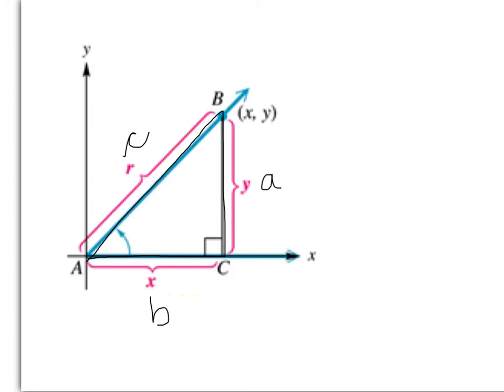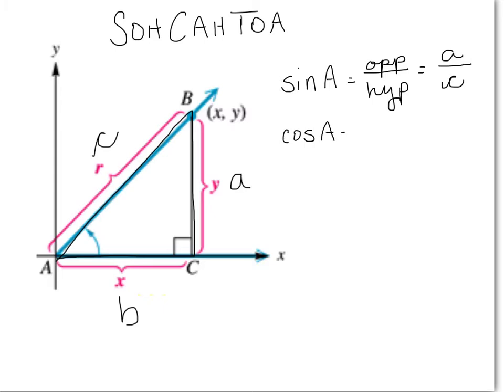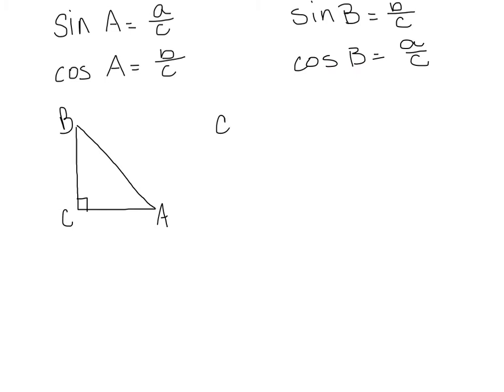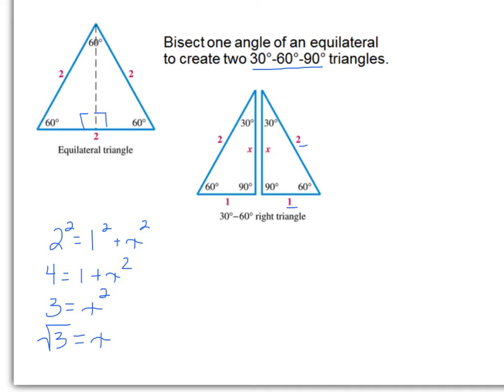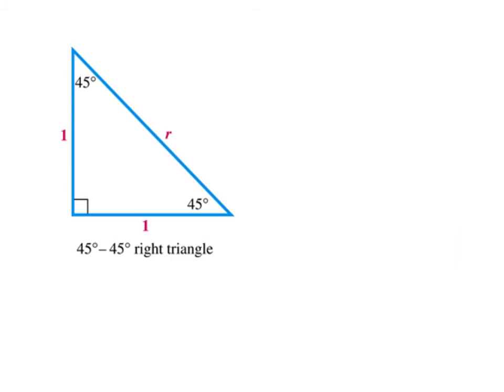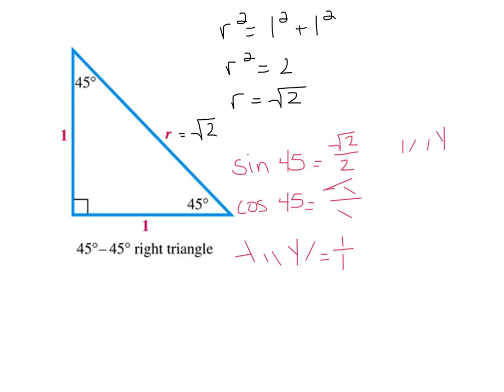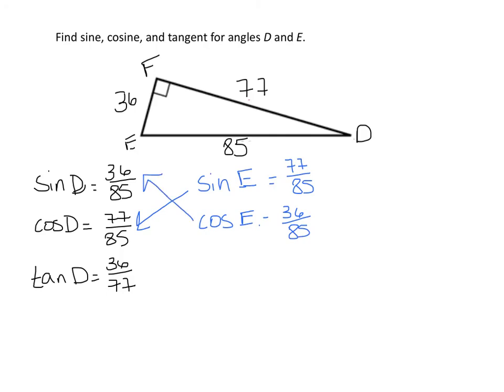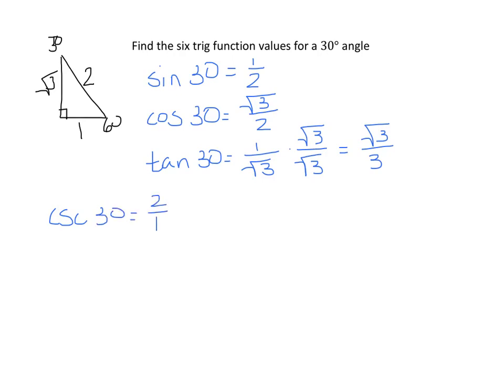TMA 5.3 Part 1